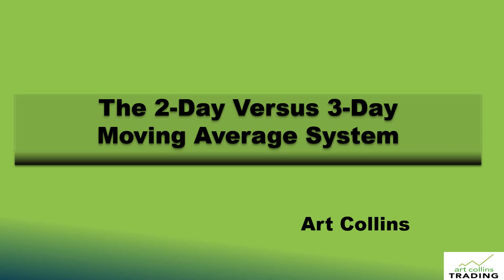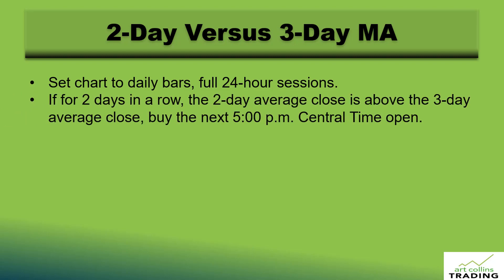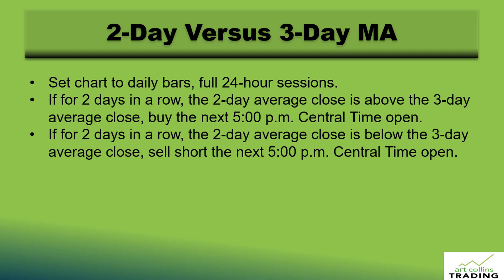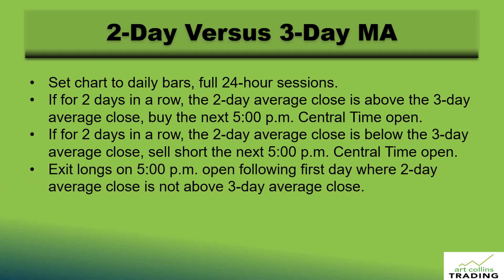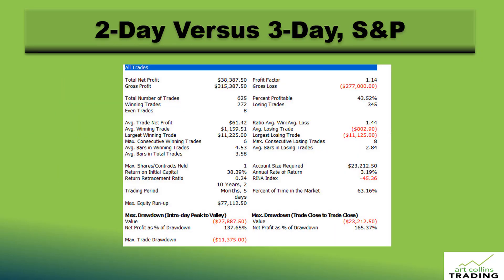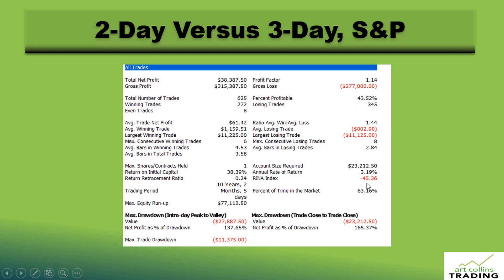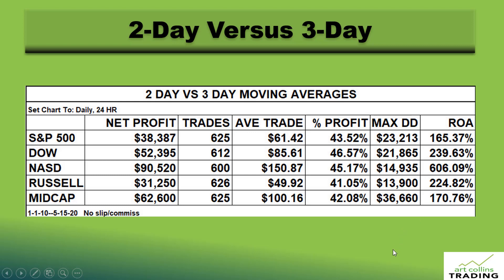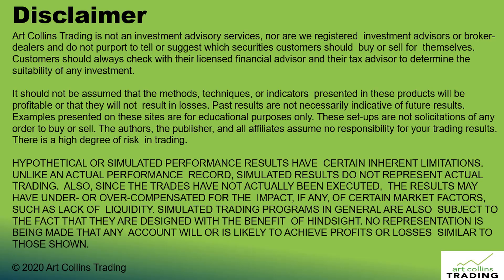The 2-Day Versus 3-Day Moving Average System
Art Collins